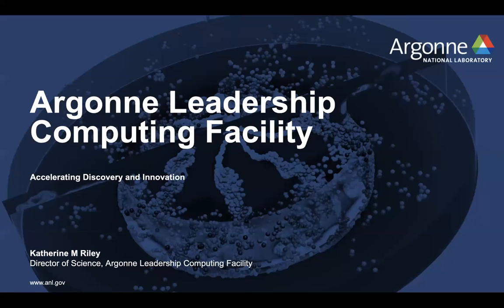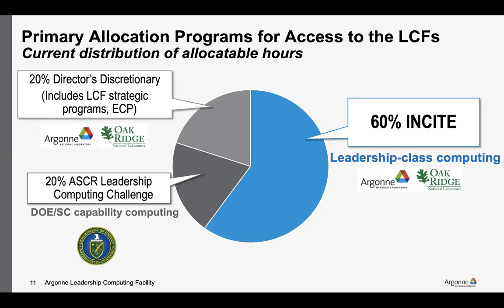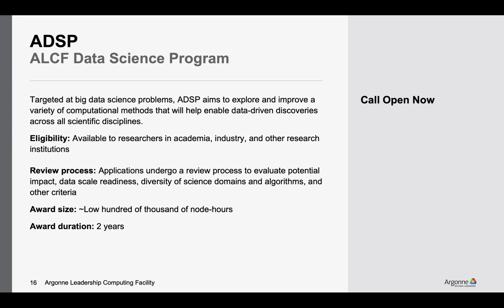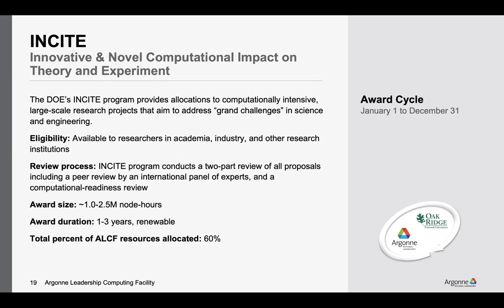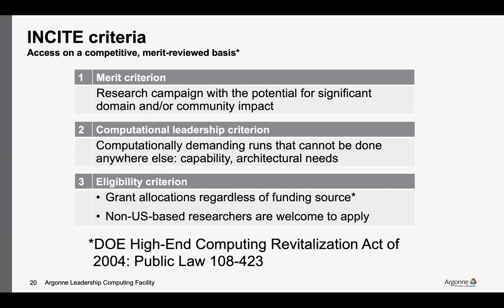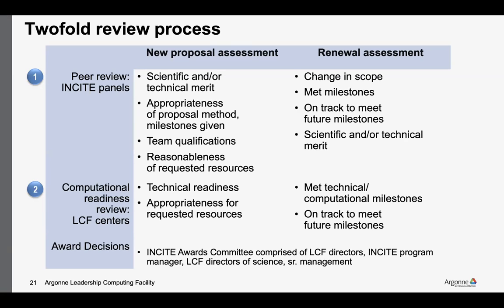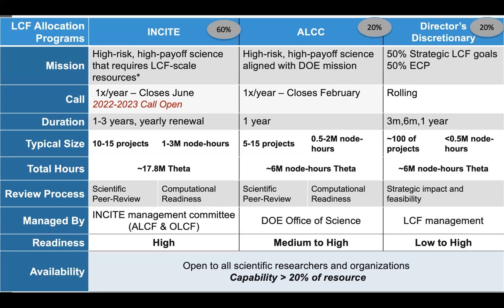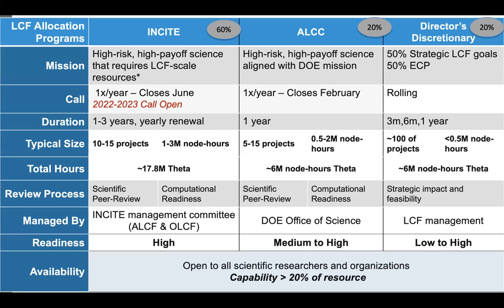Allocation Programs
2021 ALCF Computational Performance Workshop
Presenter: Katherine Riley, Argonne